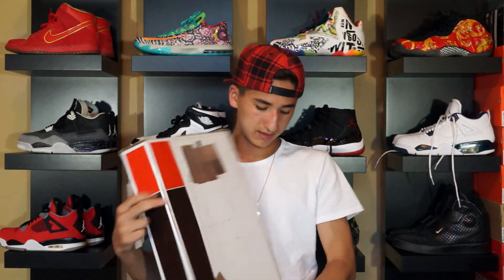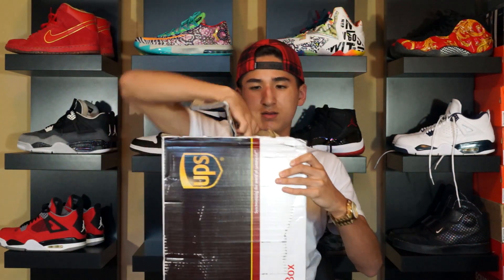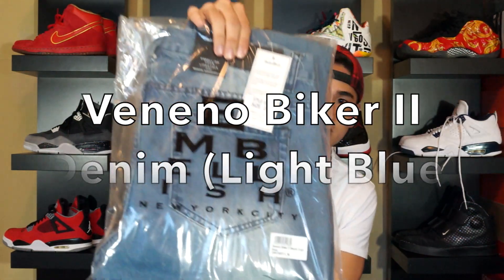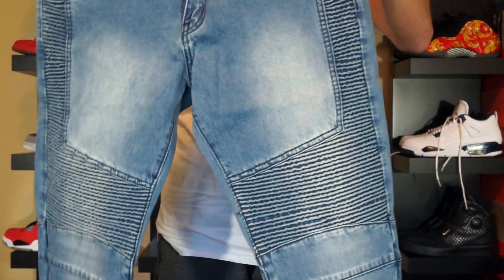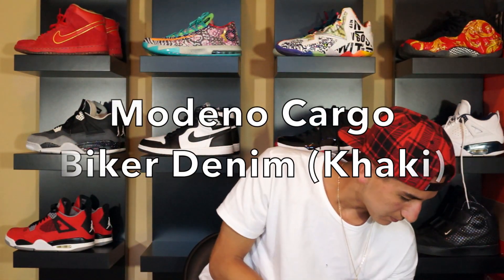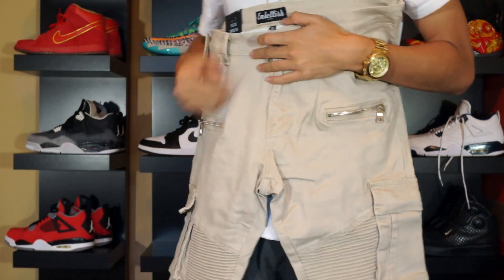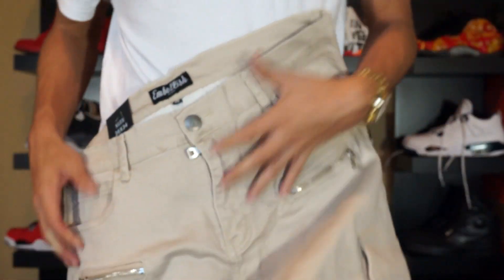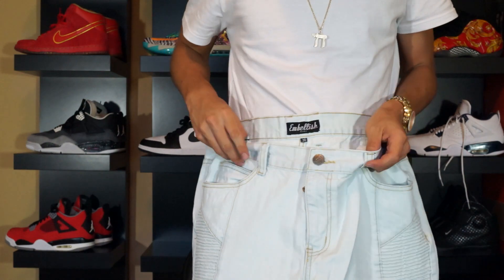CRAZY EMBELLISH NYC UNBOXING/HAUL!!! (3 PAIRS!!!)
Ok guys so the reason I didn't show the jeans on body is because they fit too big for me.  I'm gonna try getting the first two pairs tailored but the Enzo Biker IIDenim (Icy Blue) are way to big.  For those ones I'm gonna try exchanging them for a smaller size on the site.  The reason why I'm not exchanging the other two is because the smaller sizes are sold out on the site.  Once I get the other two tailored and the third one exchanged, I will make a separate review and on-body fit vid.

-07.Tinashe X Rocket Boy Nift - In The Meantime Freestyle
-Fresh Prince Flow by Rocket Boy Nift
-Trail Blazers by Rocket Boy Nift